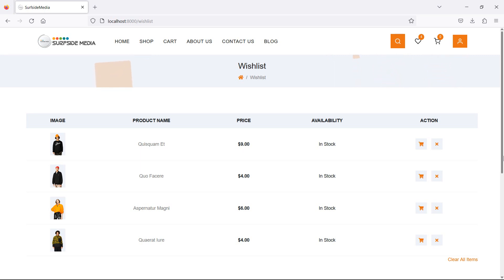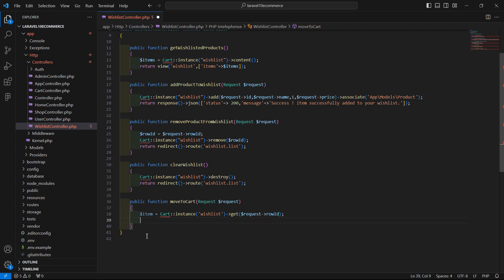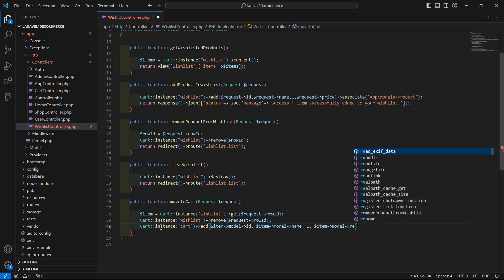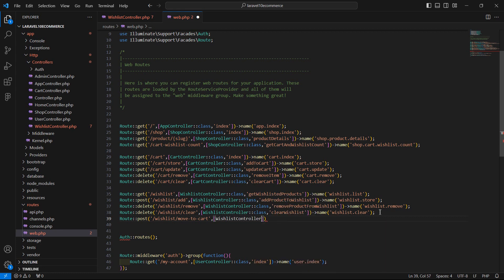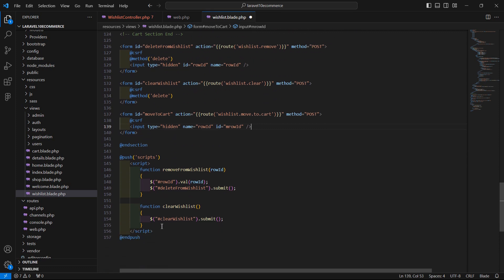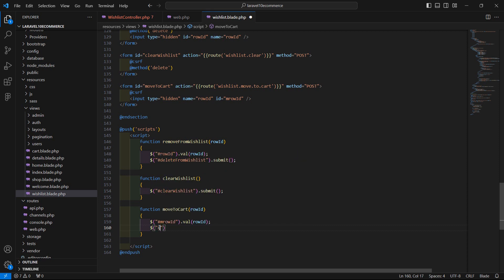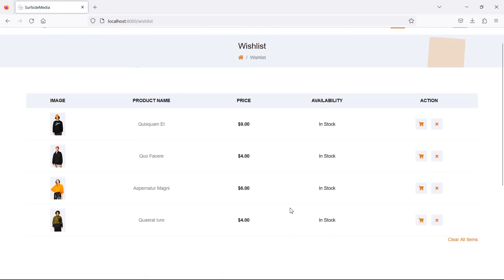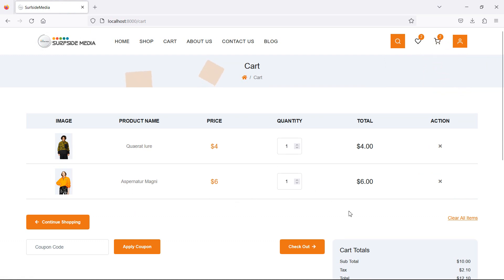Laravel 10 E-Commerce Project - Move Product From Wishlist to Cart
In this video I will talk about Move Product From Wishlist to Cart.

TOPIC DISCUSSED:

Move Product From Wishlist to Cart
Make Quantity Working on Product Details Page

Your Queries -

1.How to move product from wishlist to cart in laravel 10 ecommerce?
2.What are the steps for moving product from wishlist to cart in laravel 10 ecommerce?